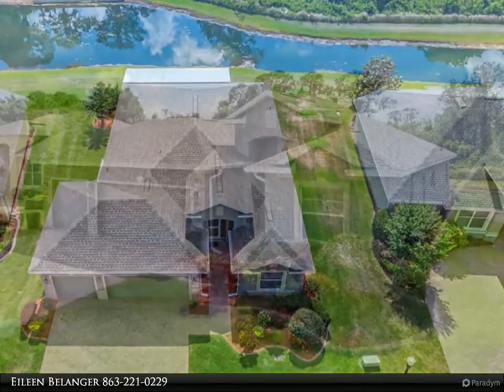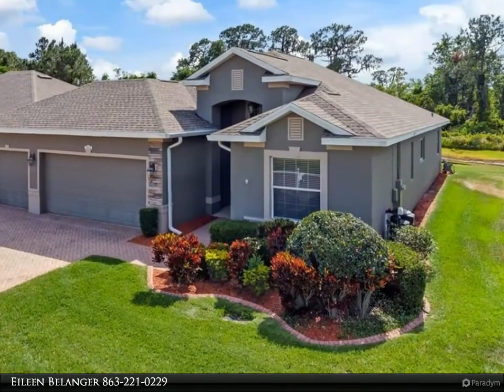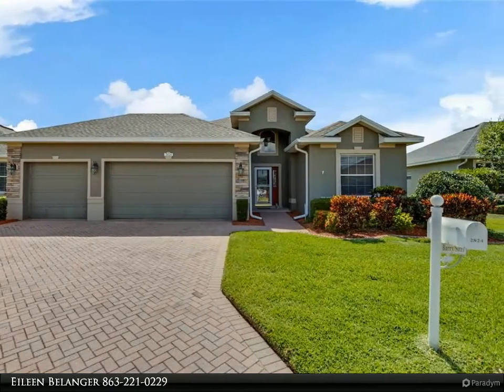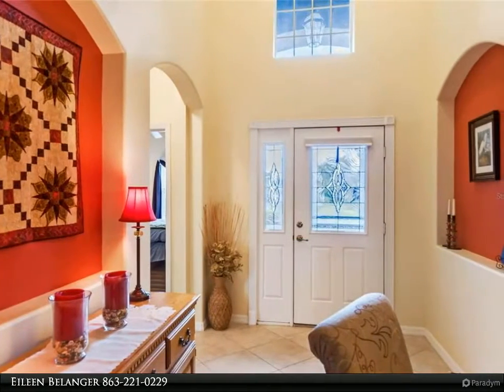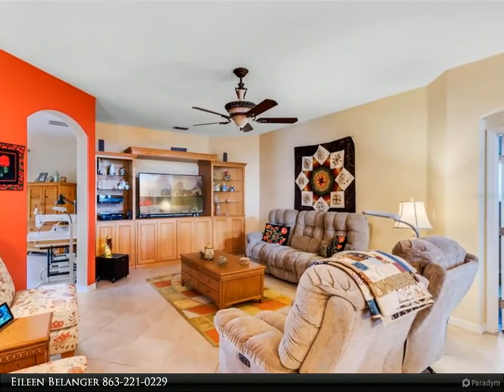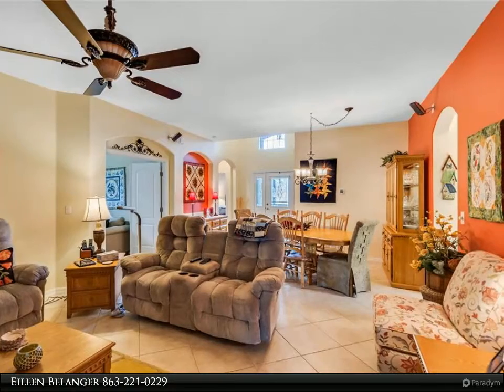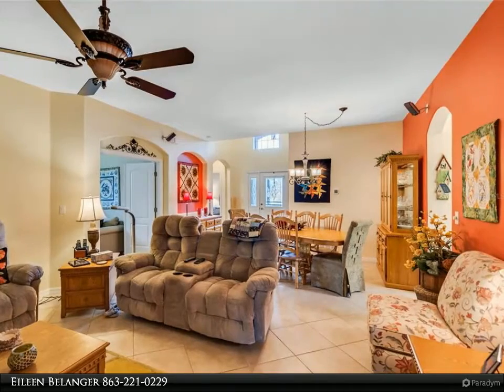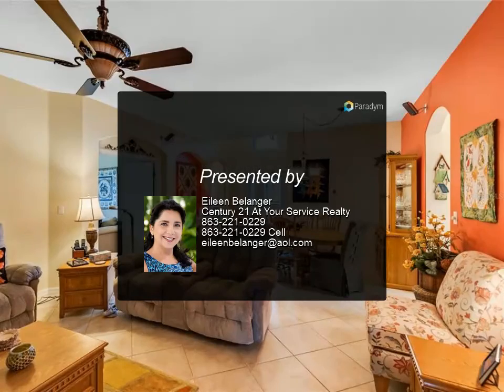Century 21 At Your Service Realty - 2824 TRADITIONS BOULEVARD S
Please enjoy this property video created by Century 21 At Your Service Realty

2824 TRADITIONS BOULEVARD S
$318,000, 2 bed, 2.00 bath, 1,935 SF, MLS# P4915355

This Fabulous 2 Bedroom with a Den Home is located on a Premium Pond Front Lot in the Desirable Maintenance Free Gated Community of Traditions at Lake Ruby. The Home features a Spacious Open Floor Plan that was designed for entertaining. The Generously Sized Eat in Kitchen offers Granite Counter Tops, Upgraded Stainless Steel Appliance Package, Breakfast Bar, Ceramic Tile Flooring, Closet Pantry and Recess Lighting. The Great Room features Triple Glass Sliding Doors allowing access to Oversized Lanai with Tranquil Views of Conservation Land. The Generously Sized Master Bedroom Suite features a Walk in Closet, Glass Sliding Doors and Wood Laminate Flooring. The Master Bath offers a Luxurious Garden Tub, Tiled Shower, Large Vanity featuring Dual Sinks and Cosmetic Area. Other amenities include an Update HVAC System, New Roof, New Water Heater, Stone Exterior Façade, Formal Dining Area, Family Room, Guest Bedroom with Walk in Closet, Laundry Room with Utility Sink, Irrigation System, Gutters, Paved Driveway & Walk Ways, Attic Space and a 3 Car Garage. The Community of Traditions at Ruby Lake offers amenities such as a 19,000 sq. ft. Clubhouse, Heated Pool & Spa, Shuffle Board, Tennis Courts, Billiards, Fitness Center, Craft Room, Yoga Studio, Bocce Ball, Dog Park, Dock, Boat Ramp and Fishing Pier Overlooking Lake Ruby. This Lovely Property is Conveniently Located close to Shopping, Restaurants and Medical Facilities with an easy commute into Orlando or Tampa Areas. This Lovely Property is Located on a Premium Lot that offers Lovely Pond and Conservation Views.

2 full bath

Eileen Belanger
Century 21 At Your Service Realty